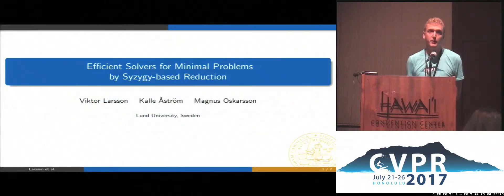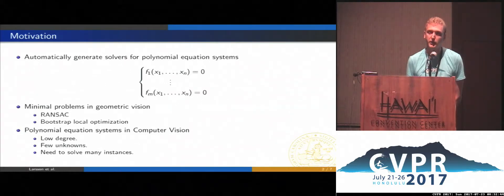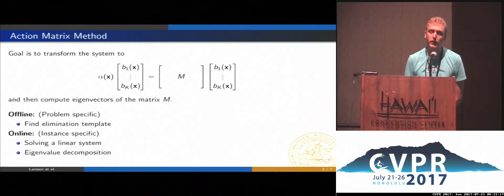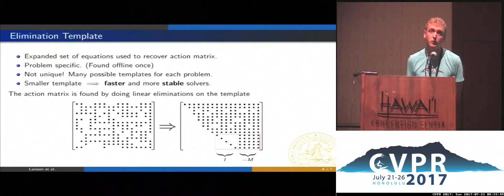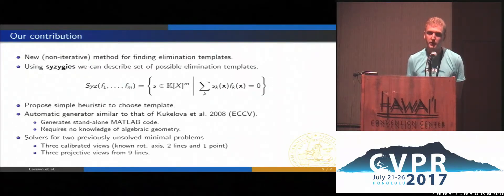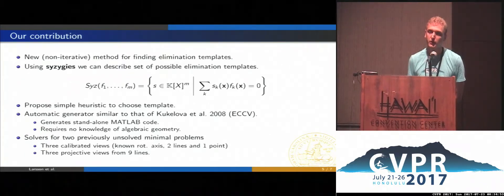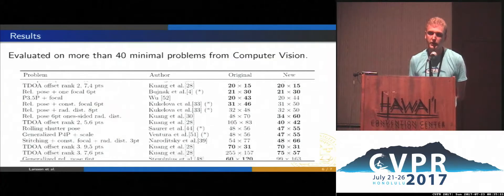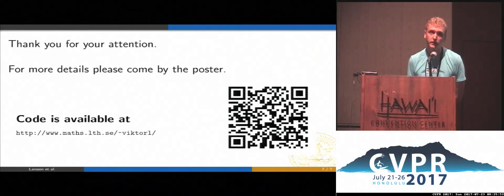Efficient Solvers for Minimal Problems by Syzygy-Based Reduction | Spotlight 2-1C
Efficient Solvers for Minimal Problems by Syzygy-Based Reduction Viktor Larsson, Kalle Åström, Magnus Oskarsson
In this paper we study the problem of automatically generating polynomial solvers for minimal problems. The main contribution is a new method for finding small elimination templates by making use of the syzygies (i.e. the polynomial relations) that exist between the original equations. Using these syzygies we can essentially parameterize the set of possible elimination templates. We evaluate our method on a wide variety of problems from geometric computer vision and show improvement compared to both handcrafted and automatically generated solvers. Furthermore we apply our method on two previously unsolved relative orientation problems.